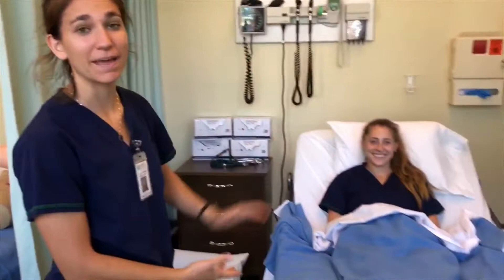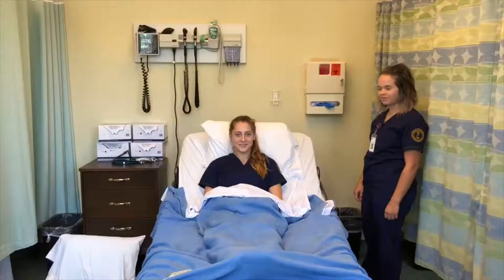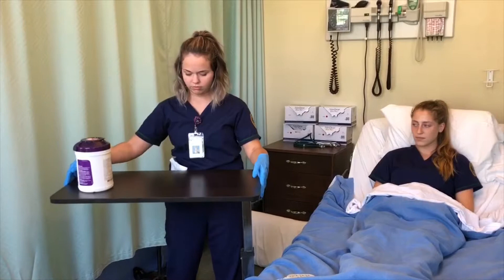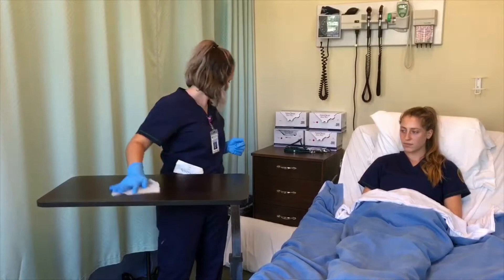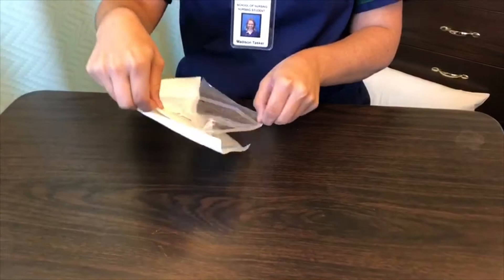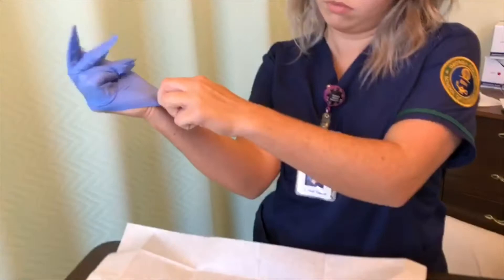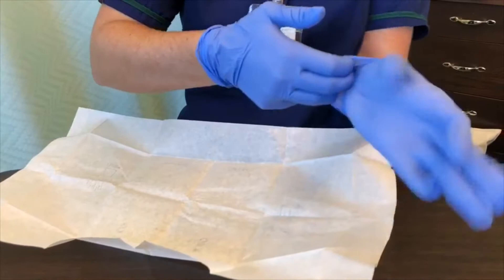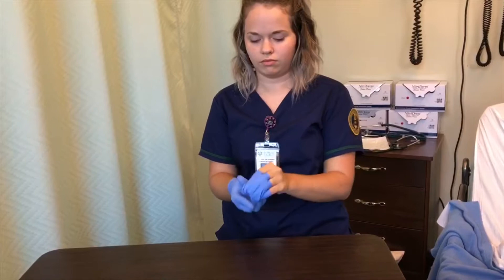Skills Lab: Sterile Gloving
NRSG 3240 Skills Lab Video

Topic - Sterile Gloving

Group 1 - Elizabeth Pirrello, Sophie Moranville, Madison Tasker, Stephanie Braz, Janie Elizabeth Daniel, Margarita Muñoz, Megan Leblanc, and Nina Minsk